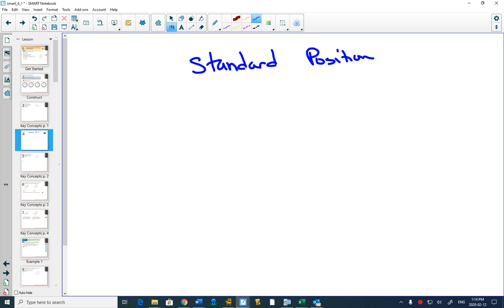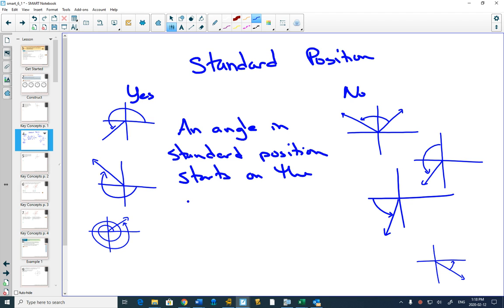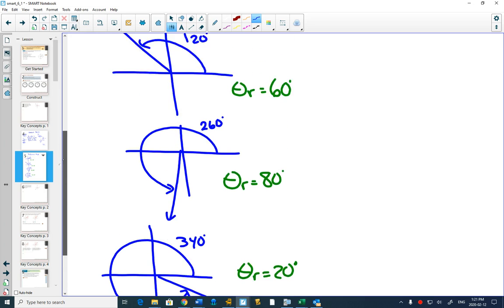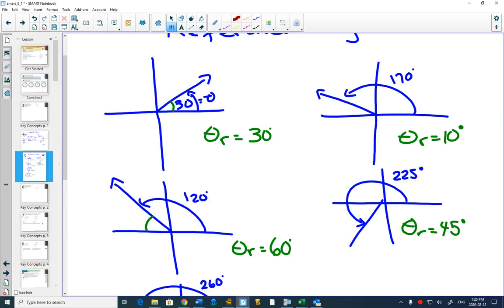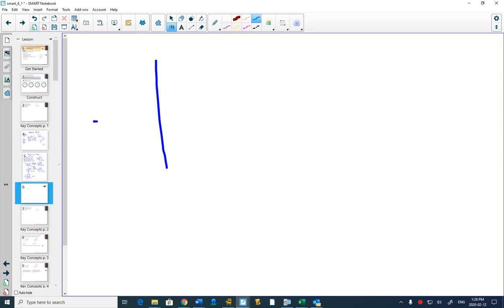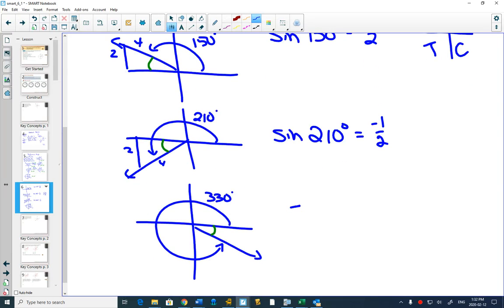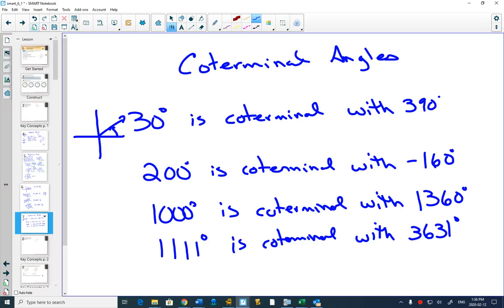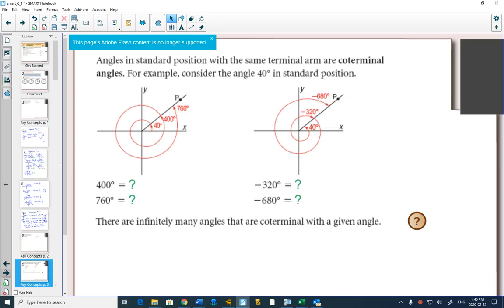40IB 6 1 Important Definitions